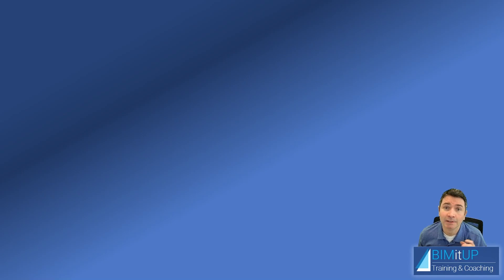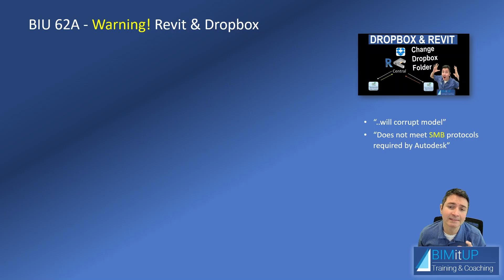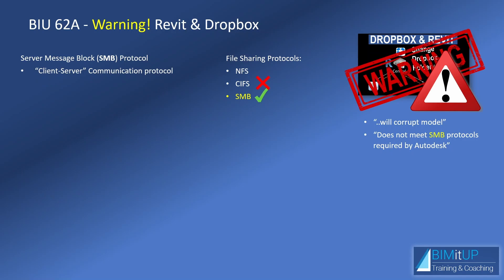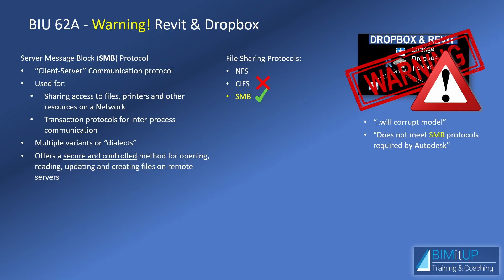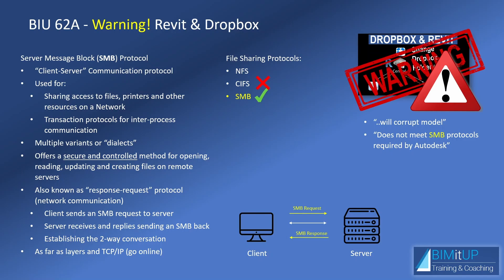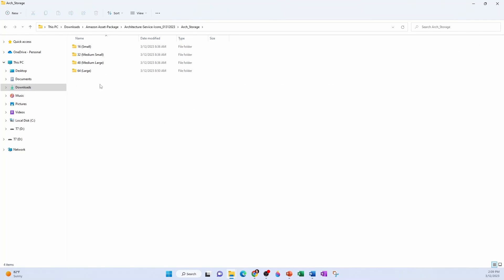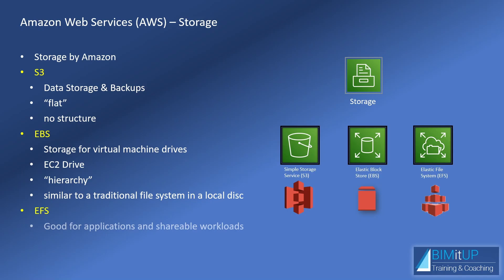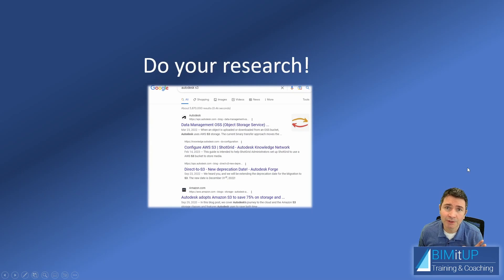Revit & Dropbox Warning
In this video tutorial, I caution you about Revit and Dropbox (Warning).

Detailed Video Content:
Intro: (0:01)
Dropbox and Revit Warning: (00:30)
File Sharing Protocols: (1:00)
Server Message Block Protocol (SMB): (1:40)
Different Server File Storage Options: (2:55)
Amazon Web Services (AWS): (3:15)
Amazon Web Storage Options: (3:54)